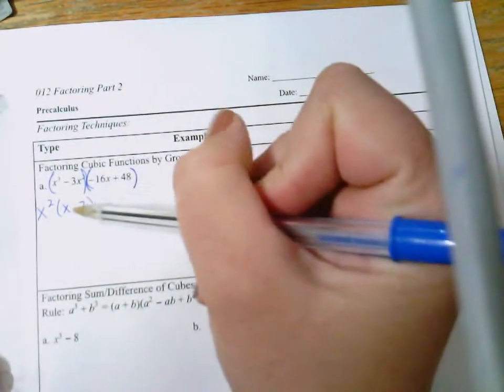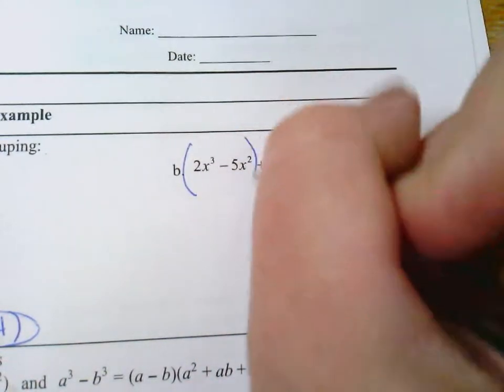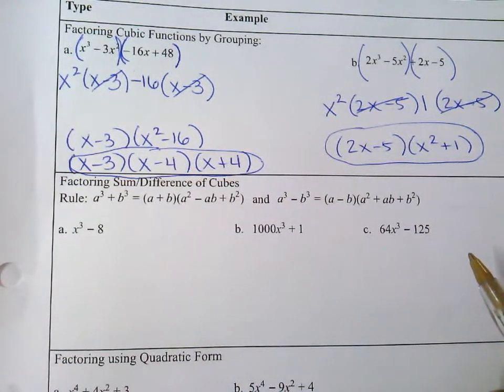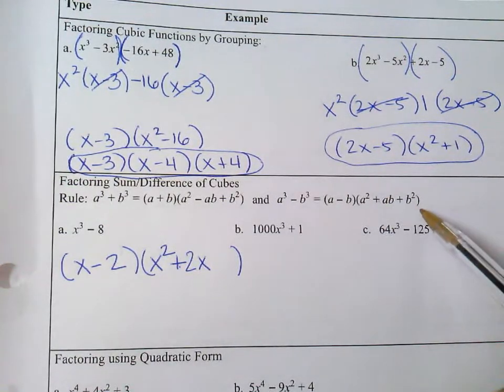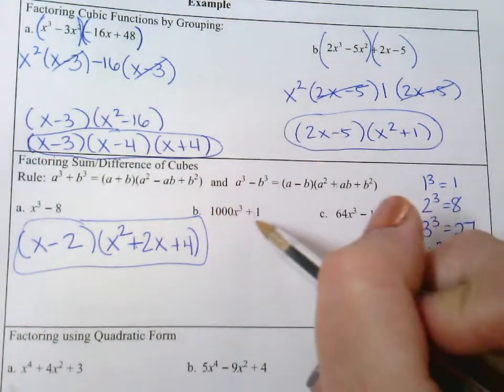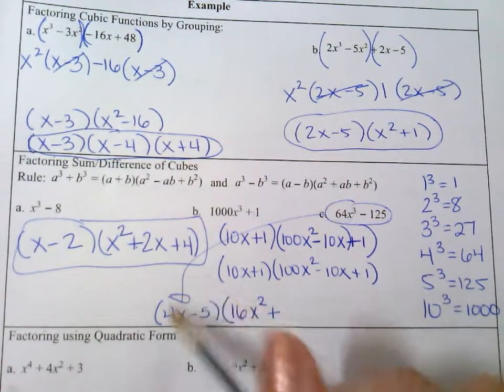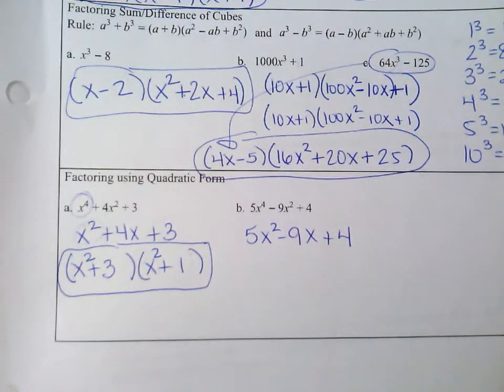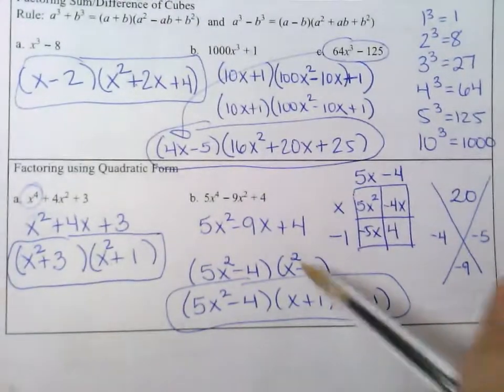012 Factoring Part 2 Precalc MOV 00692